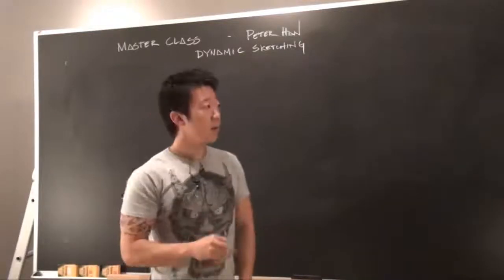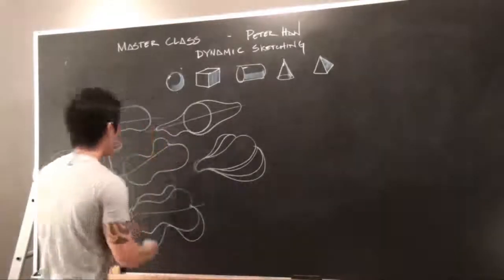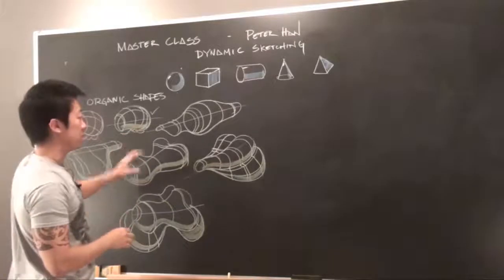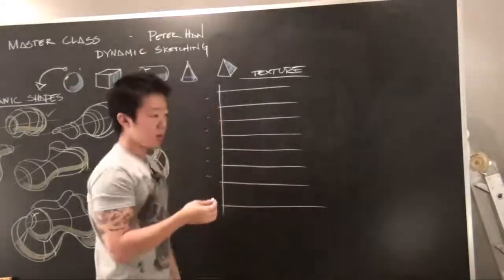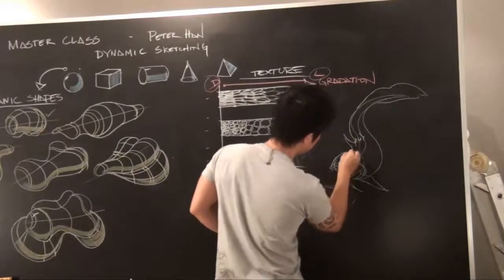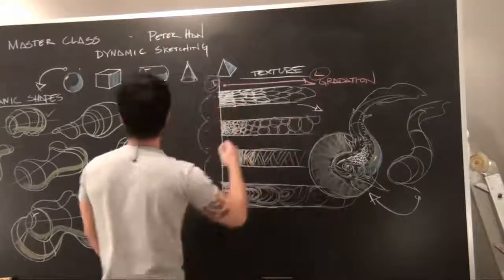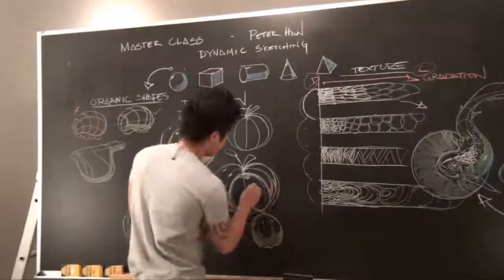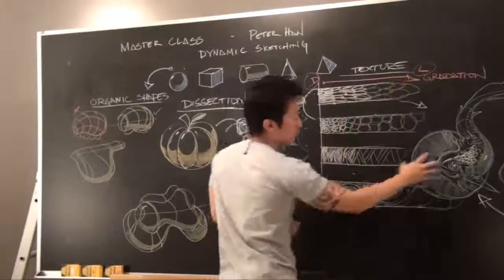Draw with Peter Han Week 2